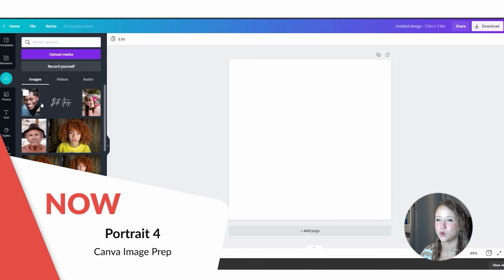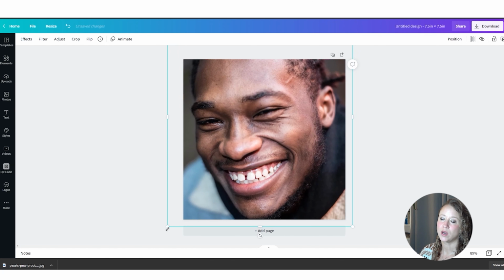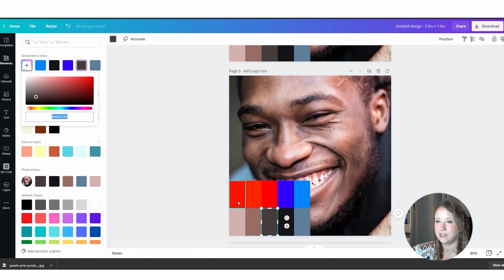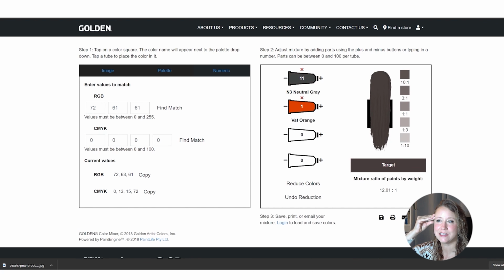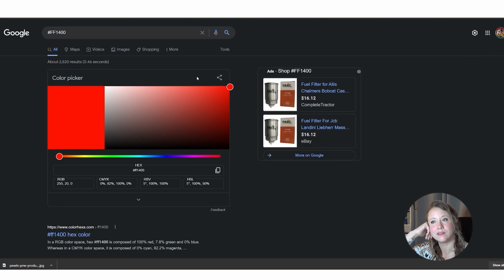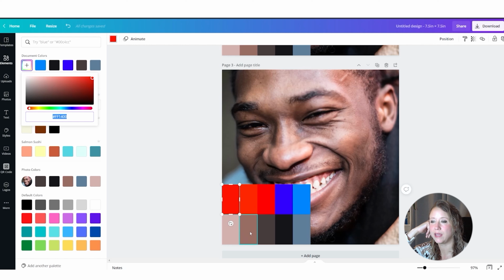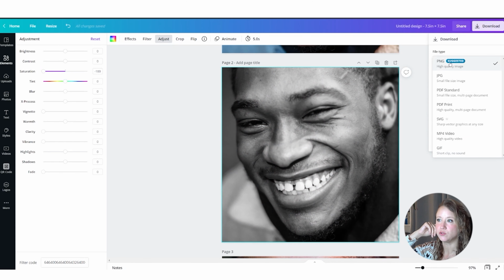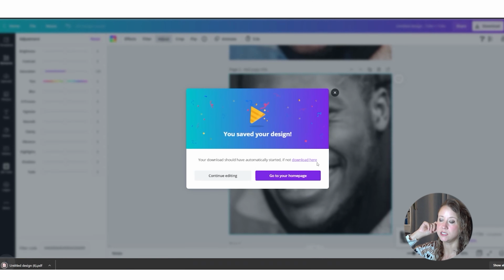Pick the Right Portrait Painting Colors in Canva (FAST + Accurate) | P4L0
Learn how I pick colors fast for portrait paintings in Canva using a simple workflow to extract swatches, match Golden Paints, and prep your black-and-white reference for printing like a pro — no more second-guessing colors or printing mistakes. In this fast, beginner-friendly tutorial, I’ll show you exactly how to crop your image, extract accurate color swatches, and match them to real paint colors using Golden’s site. You’ll also learn how to desaturate and print your image correctly as a tiled PDF — perfect for scaling and transferring later. Whether you’re just starting or refining your workflow, this step will save you time, stress, and paint.

🎨 Materials Mentioned in this Lesson (Full Materials List Below):
🎨 Golden Paints color chart (via website)
🎨 PDF printer or print settings access
🎨 Black-and-white reference photo

⏱️ Chapters List
00:00 – Start Canva image prep
00:22 – Pull color swatches in Canva
00:30 – Match colors with Golden Paints
01:08 – Avoid this color-matching mistake
01:35 – How to read Canva’s color options
02:02 – Convert to black & white for printing
02:15 – Why PDF print matters

🖌️ Full Materials Lists (Amazon):
🎨 Composition in Art for Beginners (This Course)
🎨 Cinematic Portrait Paintings
🎨 Realistic Portraits for Beginners